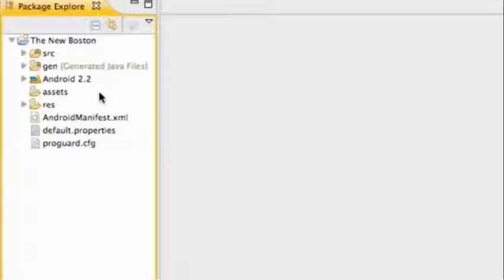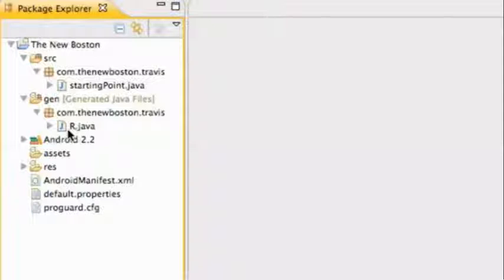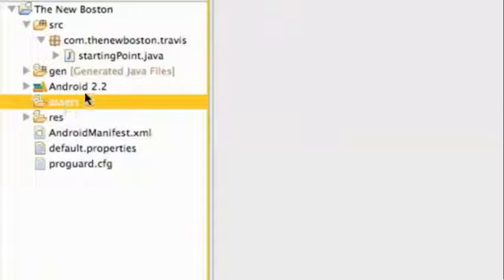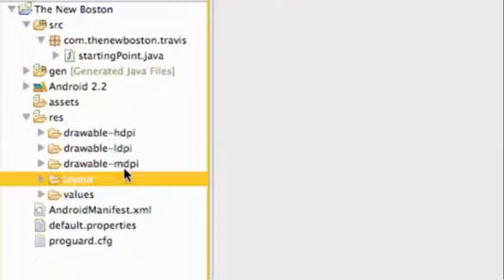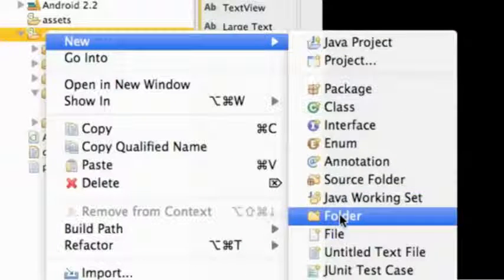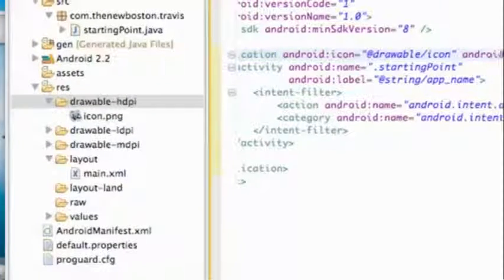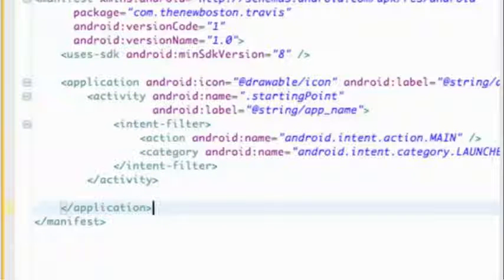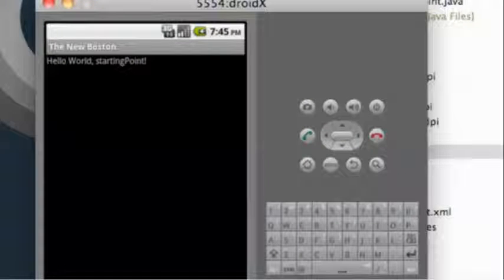How to Develop an Android Application Tutorial - 5(Overview of Project and Adding Folders)